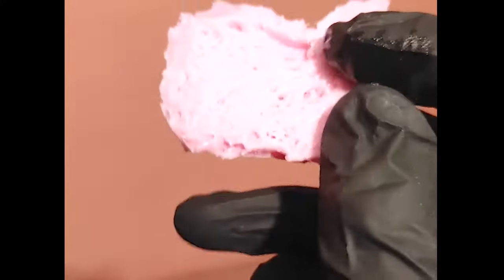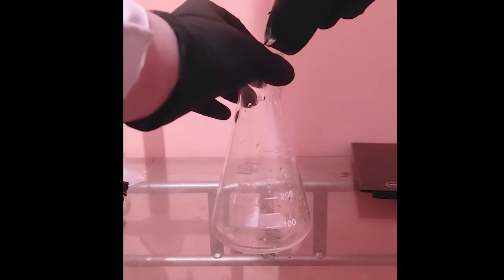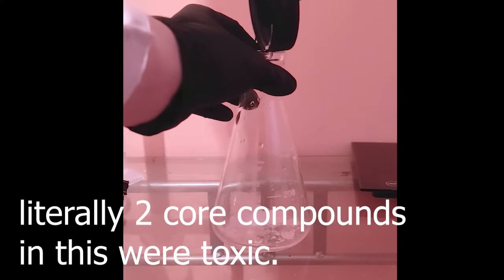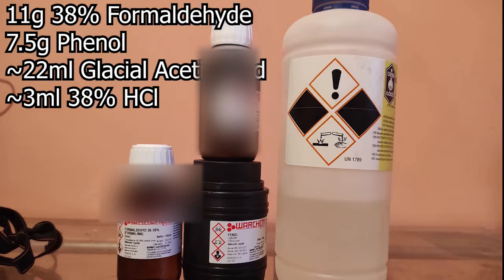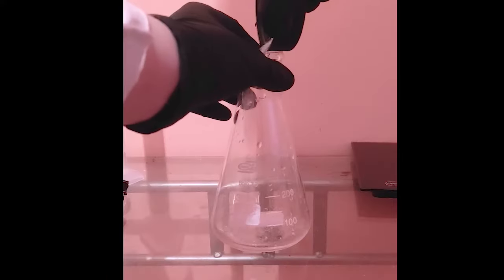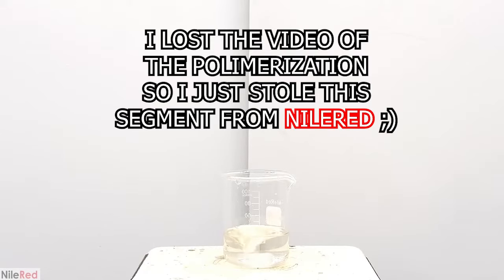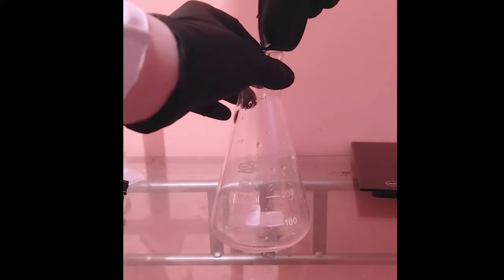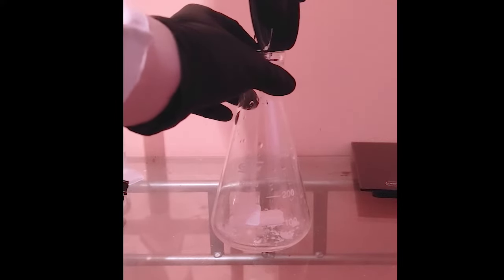Making World's First Plastic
I've made Bakelite (organic plastic) - Humanity's first mass produced plastic. Bakelite is made from combining phenol and Formaldehyde under Acidic or Basic conditions.

Plastics are commonly known as a form of pollution in the seas and oceans. But we forget how amazing of an invention it is. Plastics are bad for environment.